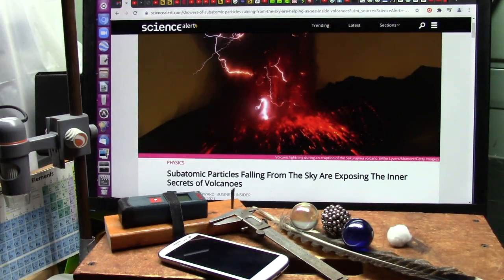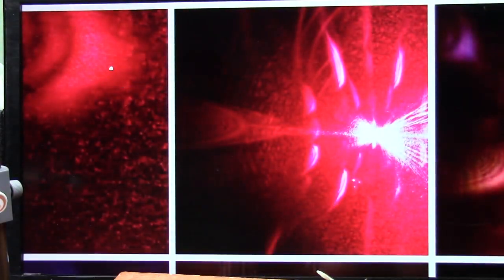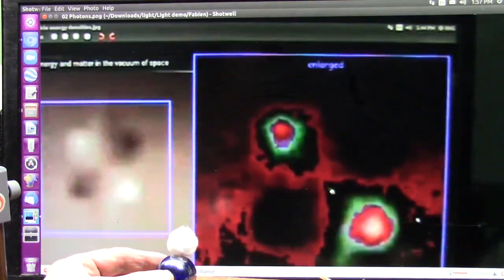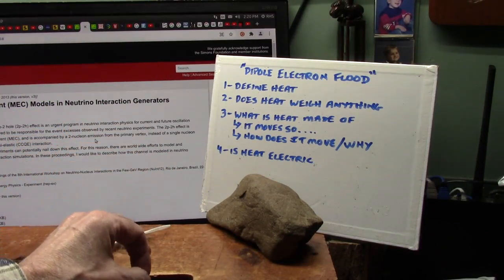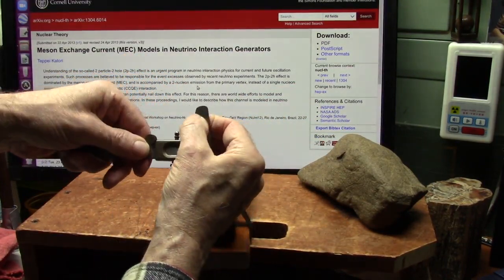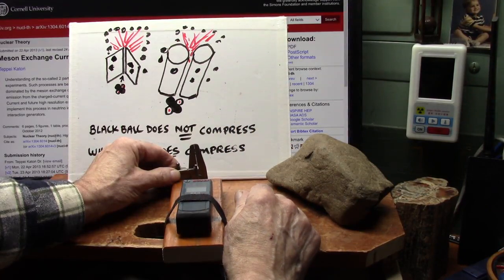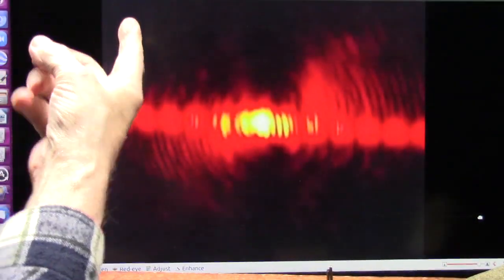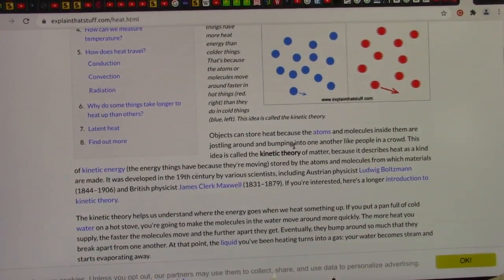Wanted Friendly discussion on new physics of Muons and cold fusion experiment results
As you see in the thumbnail...we accelerated light and created the 2p-2h particles bottom middle (photons) then the black and white balls split into Muons and Electron Showers at the venturi (top middle).
If this is correct it increases energy by 207 times...not % ...Times. So we can easily harvest excess and Cornell reported on this in 2013 "Understanding of the so-called 2 particle-2 hole (2p-2h) effect is an urgent program in neutrino interaction physics for current and future oscillation experiments. Such processes are believed to be responsible for the event excesses observed by recent neutrino experiments.